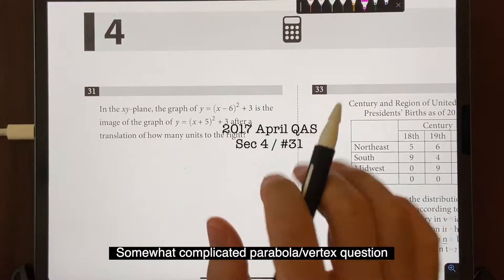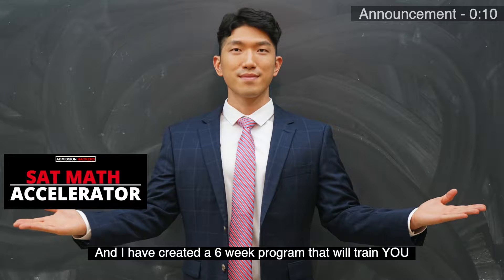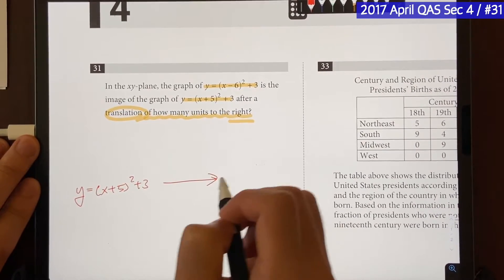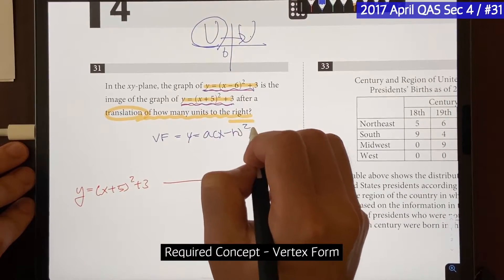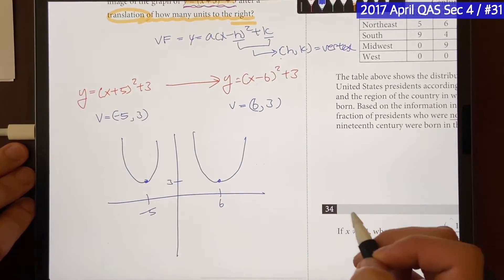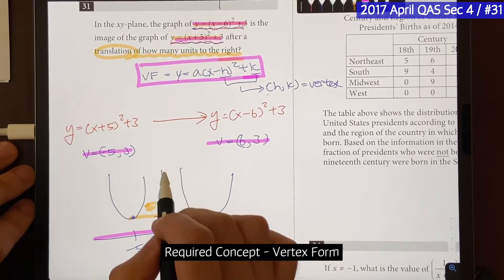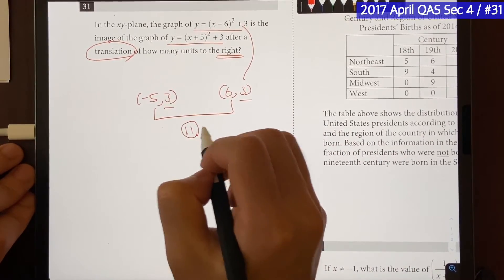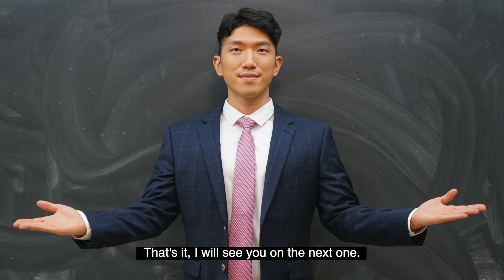[Parabola Equation] Tough SAT Math Question Explained (2017 April SAT - Sec 4 - #31)